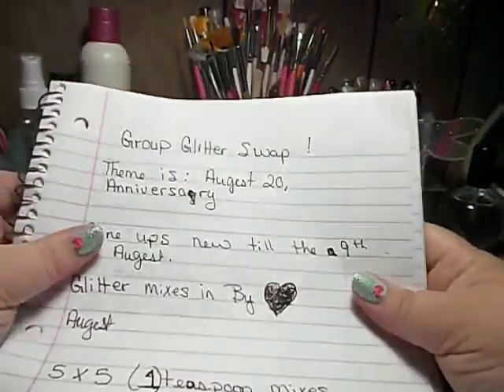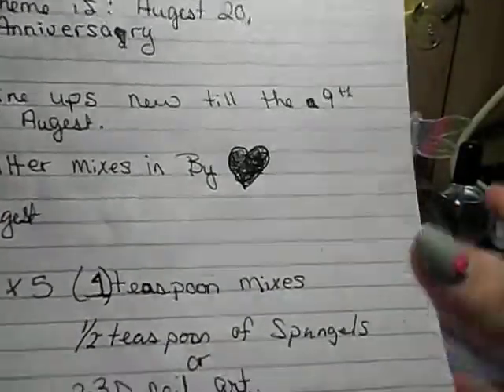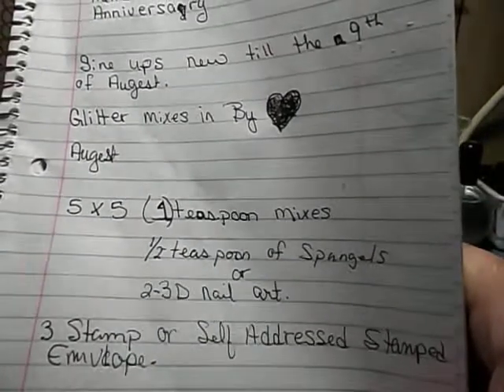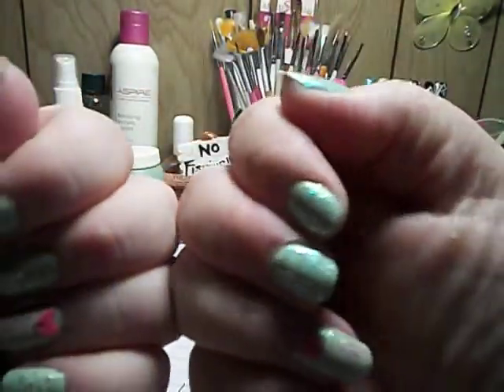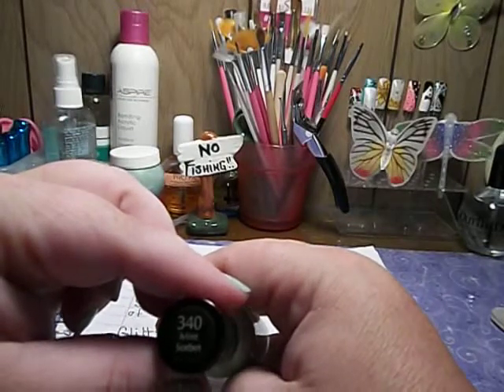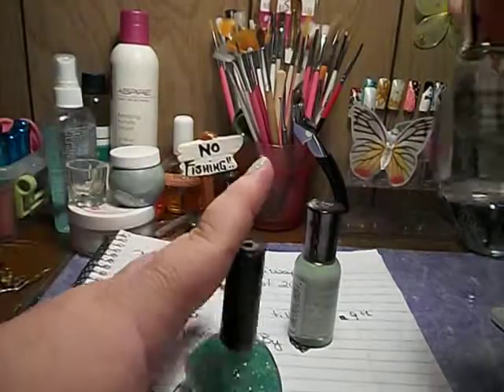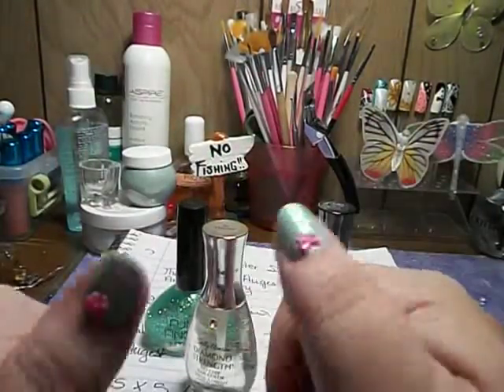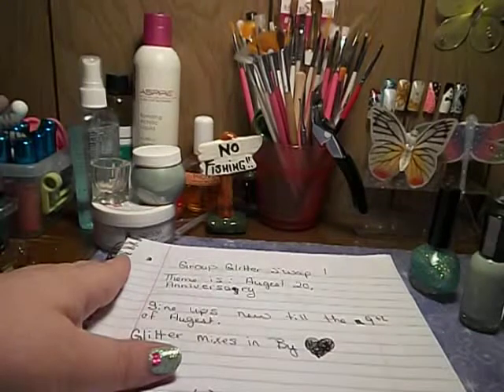Housting a Glitter swop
August Glitter swop
Anniversary Them ...(9y)

Patricia Christian
100 Bingham St
Koshkonong ,Mo.
65692

must be subbie
18 or older with pp
US not shear how to do over seas   :(

sine ups now thew the 11th of august

mixes in by 31 st so i can get them back by Sept.1st
5x5
5 glitter mixes 1 tsp
1/2tsp spangle
      or
2-3d nail art

have fun .